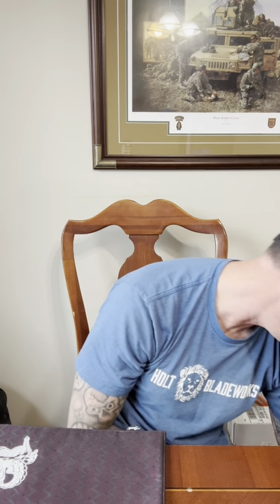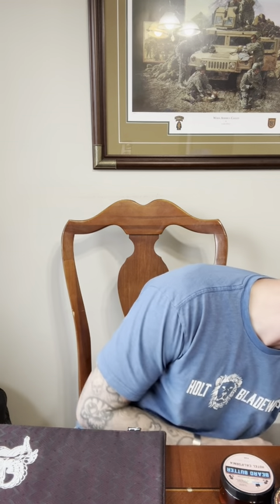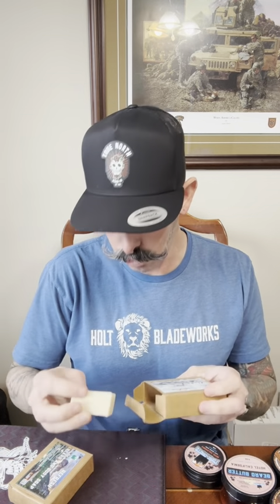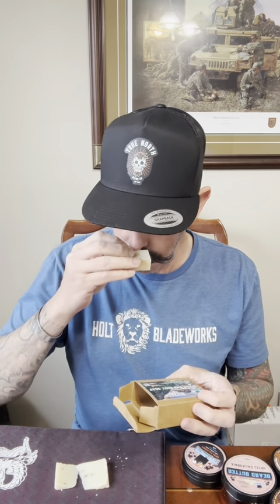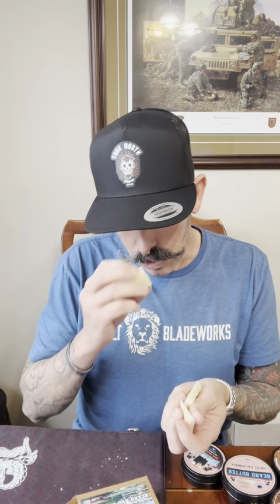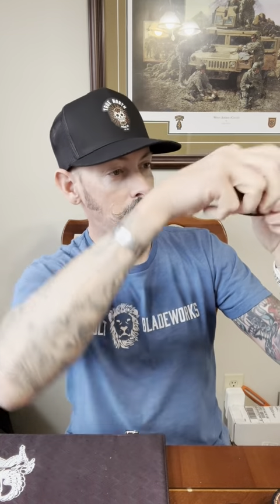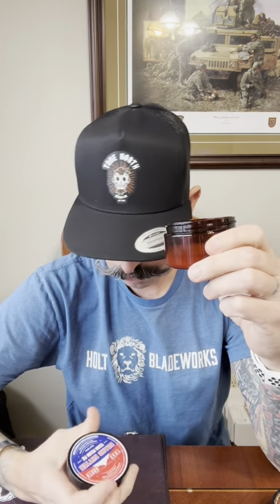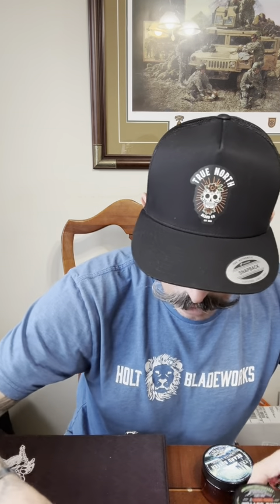Unboxing True North Beard Co. Mail Call: Beard Oil and Butter Review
@truenorthbeardco mail call mystery box here’s the amounts and estimated costs of the item totals.  This box was well worth $100 and allows me to try out so many scents and find out what other scents profiles I enjoy.  Check out True North Beard Co on all social media platforms and they’re live YouTube tonight Friday 19th at 9pm est
Mystery box amounts for $100
4 - 1/2 oz butters - 23.99
5 - 1 oz butters - 29.99
5 - 2 oz butters - 49.97
1 - 4 oz butter - 23.99
1 - 1 oz balm - 9.99
1 - 2 oz balm - 19.99
3 - 1 oz oils - 59.97
2 - soap testers - 5.00
1 - hat - 12.99
Stickers

Total $235.88 estimates

If you’re a veteran in need of help please reach out to a friend or loved one.  Please know that you’re loved 🥰. You can always go to

Or call 988 and press 1 to be connected with someone who can help you get the support you need.